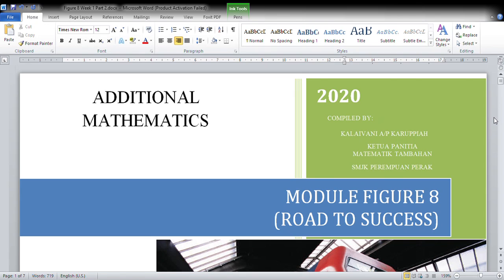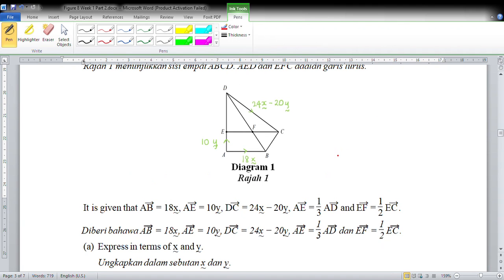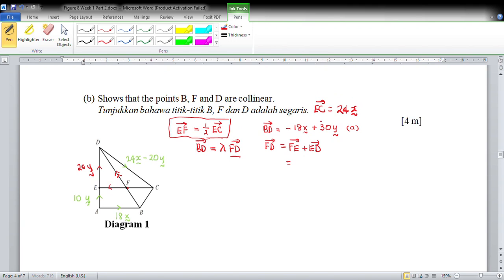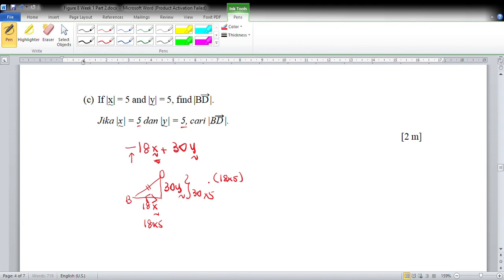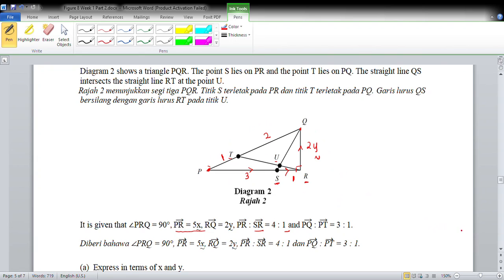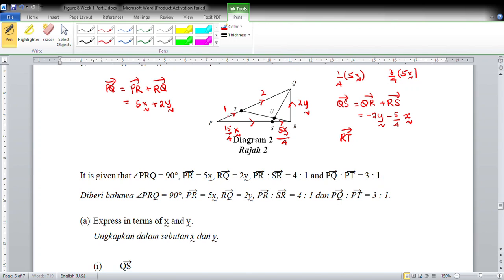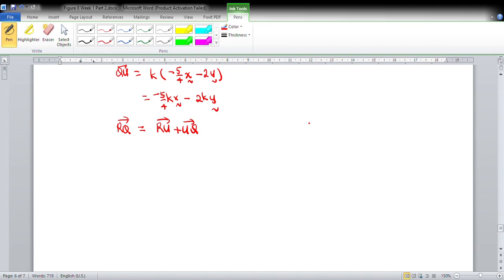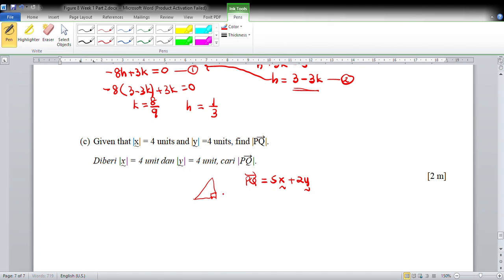Figure 8 Week 1 Vectors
SPM Additional Mathematics revision on Vectors